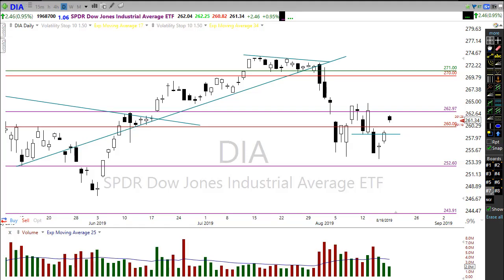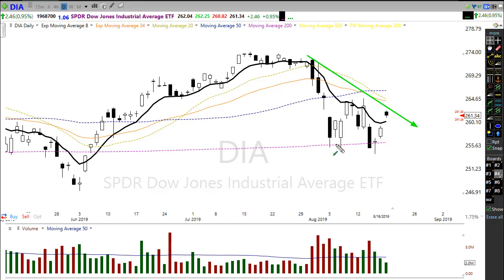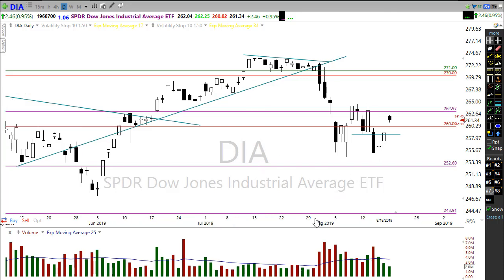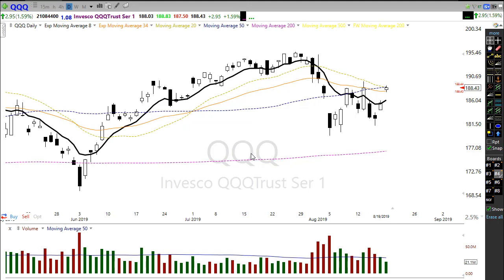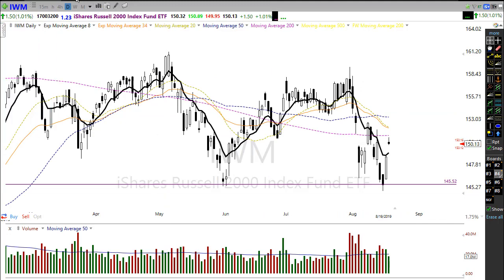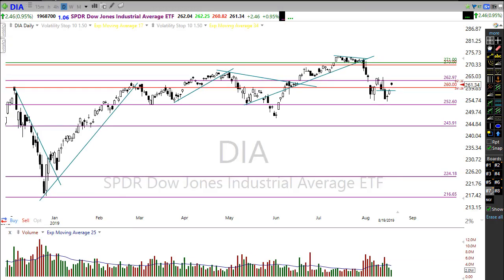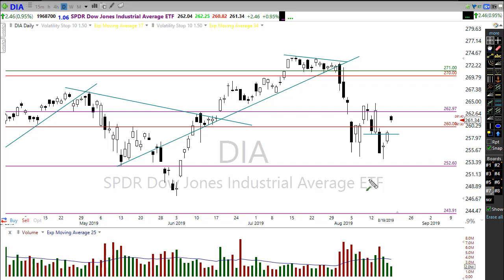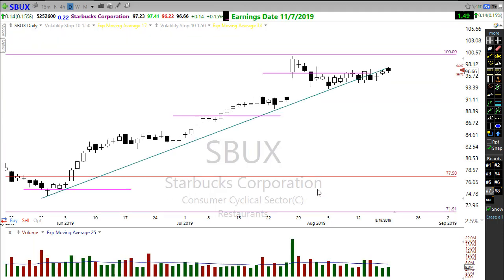Morning Market Prep | Stock & Options Trading | 8-20-19